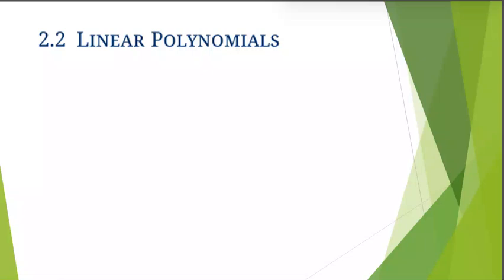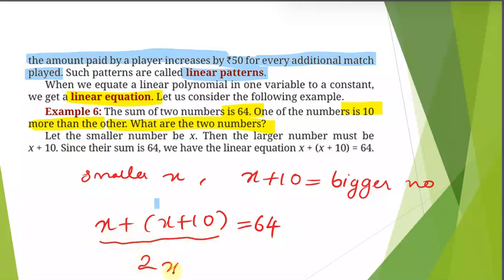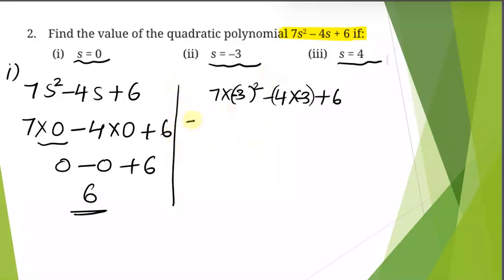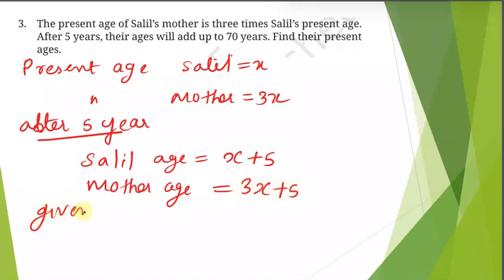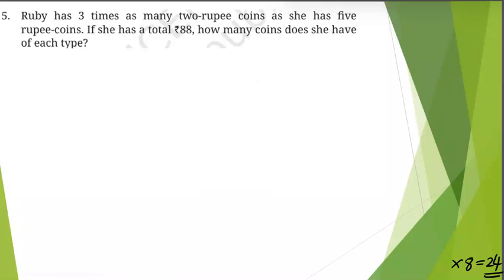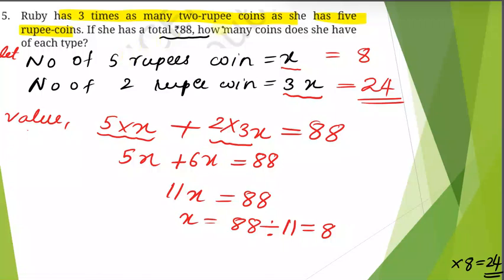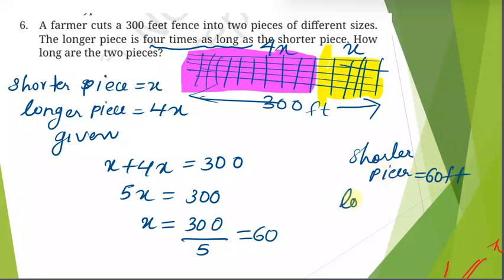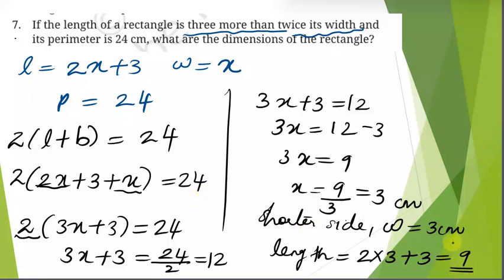Class 9 Maths Exercise 2.2 Solutions | Chapter 2 Polynomials | Ganitha Manjari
Topics Covered:
✅ Finding the value of linear and quadratic polynomials by substitution
✅ Solving age-related word problems
✅ Ratio and proportion problems
✅ Coin and money-based problems
✅ Linear equation word problems
✅ Rectangle and perimeter problems
✅ Detailed, concept-based solutions for every Exercise 2.2 question
🎯 Why Watch This Video?
100% English Explanation
Beginner-friendly teaching
Step-by-step solutions
Concept-based learning
Helpful for school exams and revision
Ideal for Grade 9 CBSE Board students